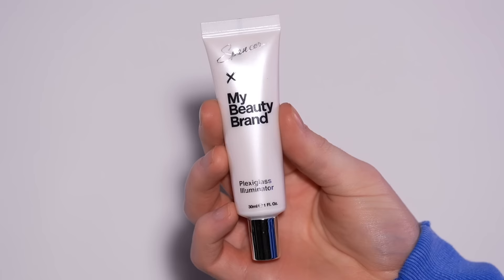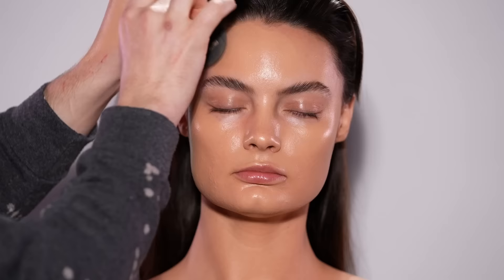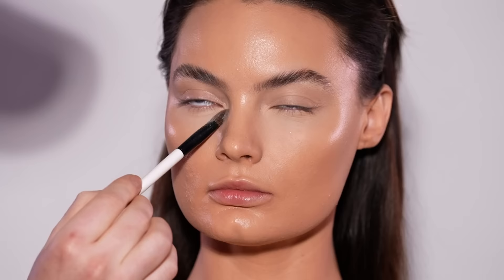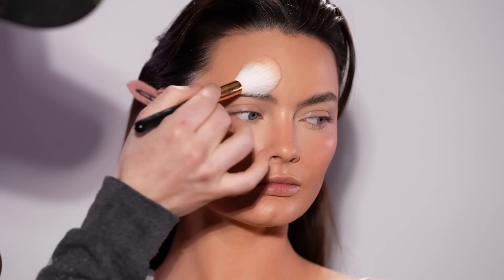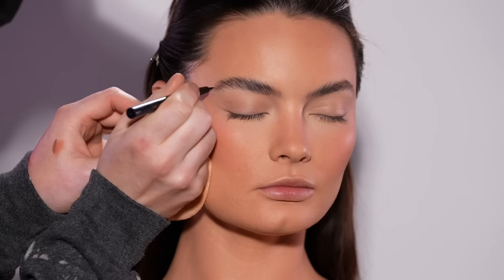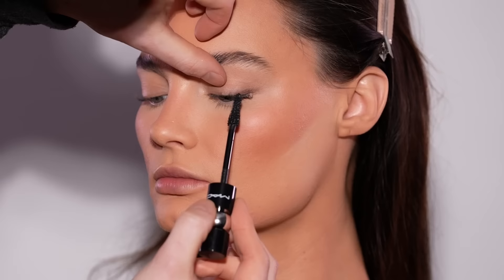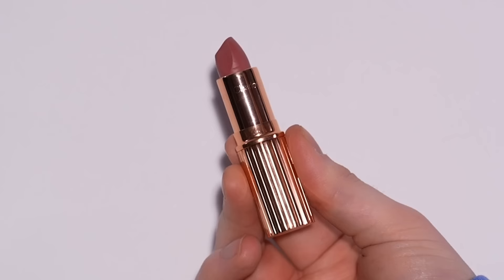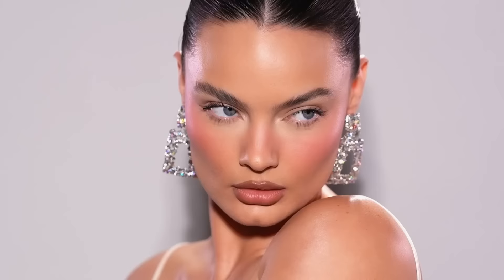Clean & Polished Makeup Tutorial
Hi everyone! Today,  I’m creating the "Clean" look on our gorgeous model, Caitlyn Lawson (IG & TikTok: @blueyedcai). I kept the skin polished with light contour and highlight, the eyes simple with a bit of mascara, and the lips defined with a moody nude lip.

Photographer: Roman Lopez (IG: @romanlopezfotografia)
Hairstylist: Adrian Cobian (IG: @hairbyadrianc)

Product Breakdown:
SKIN PREP: Ultimune Power Infusing Concentrate Serum by Shiseido
X
FOUNDATION: “1Y16” HD Skin Undetectable Longwear Foundation by MAKE UP FOR EVER
X
CONCEAL:  “2W” Revealer Concealer by Kosas
X
LIQUID BLUSH: "Happy" Soft Pinch Liquid Blush by Rare Beauty
X
LOOSE POWDER: Translucent Setting Powder by ONE/SIZE
X
PRESSED POWDER: “2 Medium” Airbrush Flawless Finish Powder by Charlotte Tilbury
X
BRONZER: "Light Medium" Soft Sculpt Bronzer from Makeup by Mario
X
BROWS: “Dark Brown” Brow Pen by Anastasia Beverly Hills
X
EYESHADOW: “Light/Medium" Studio Fix Contour Palette by MAC
X
LASH CURLER: Eyelash Curler by Shiseido
X
MASCARA: Macstack Micro Mascara by MAC
X
BLUSH: “Pink" Backstage Rosy Glow Blush by Dior
X
HIGHLIGHTER: "Light" Glam Face & Eye Palette by Natasha Denona
X
LIP LINER: “After Party" Matte Fix Lip Pencil by About Face
X
LIPSTICK: “Pillow Talk" Matte Lipstick by Charlotte Tilbury
X
BODY GLOW: Superfood Facial Oil by Elemis
X
SET: All Nighter Setting Spray by Urban Decay